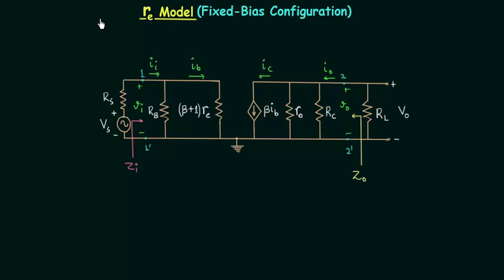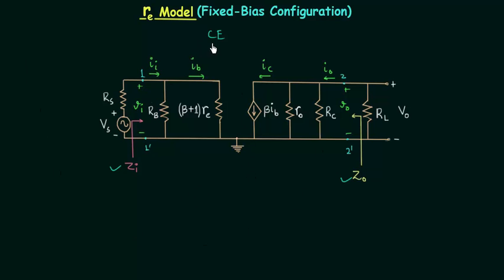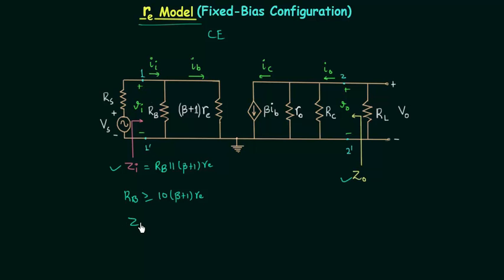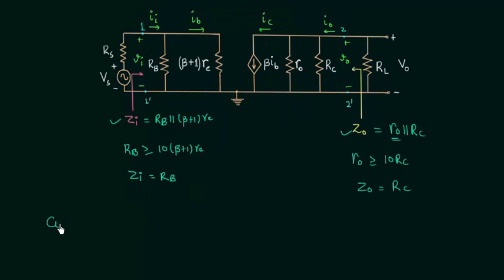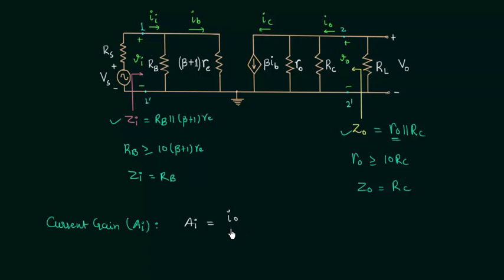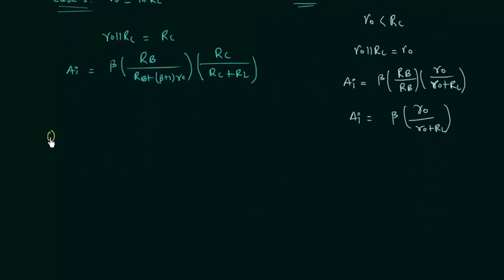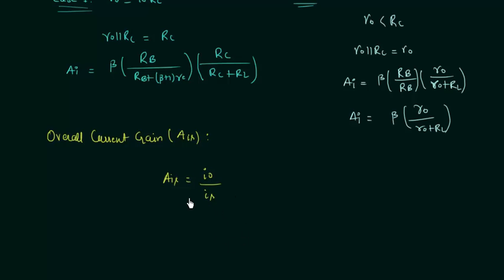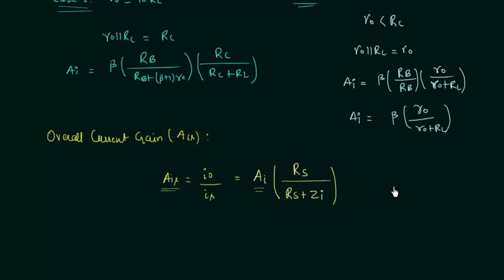re Model (Fixed-Bias Configuration) | Part 2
Analog Electronics: re Model (Fixed-Bias Configuration) | Part 2
Topics discussed:
1. Current divider rule.
2. Current gain for CE fixed-bias configuration using re model.
3. Current gain when re model output resistance (ro) is large.
4. Current gain when base and collector resistance are large.
5. Overall current gain.